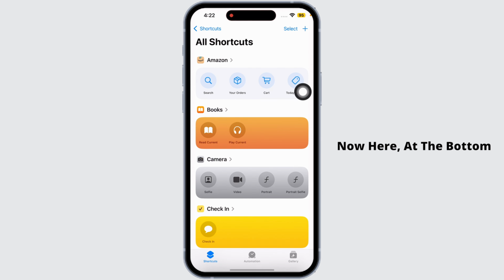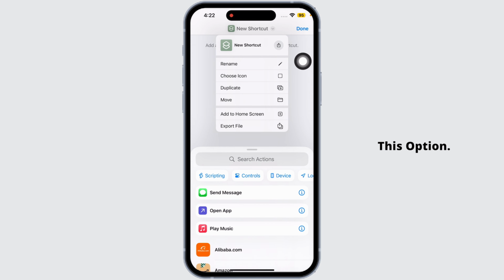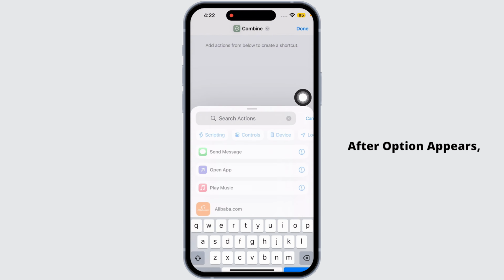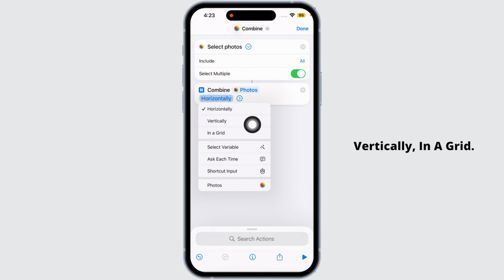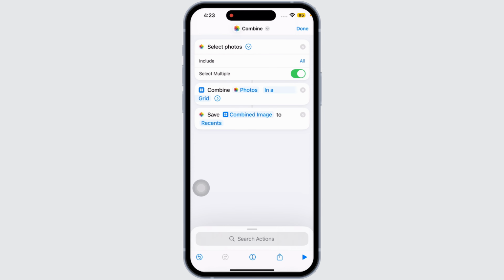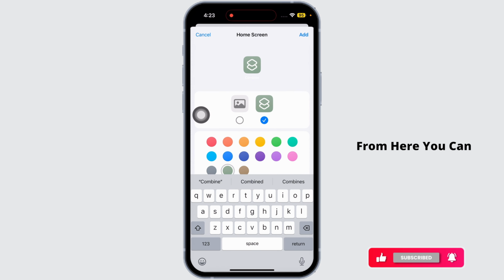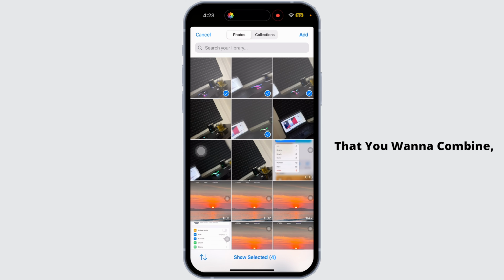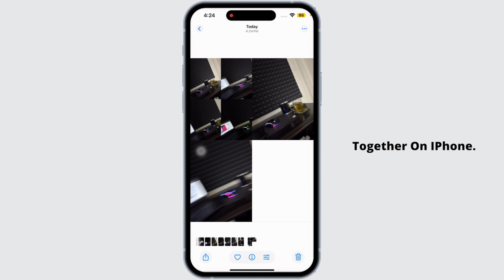How To Combine Photos Together On iPhone - Full Guide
Want to combine multiple photos into one on your iPhone? 📸📱 This video shows you how to merge photos using your iPhone’s built-in tools and third-party apps for creative and seamless results. Perfect for creating collages, comparison shots, or multi-photo layouts!